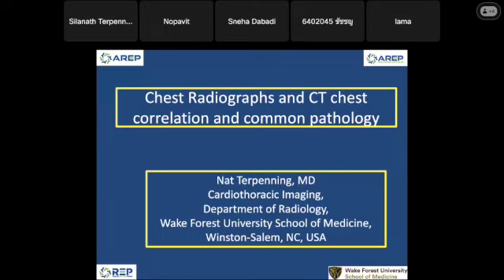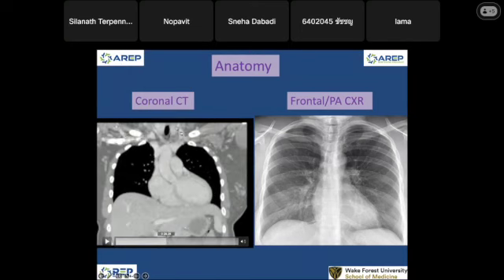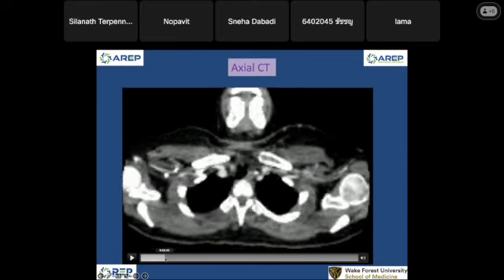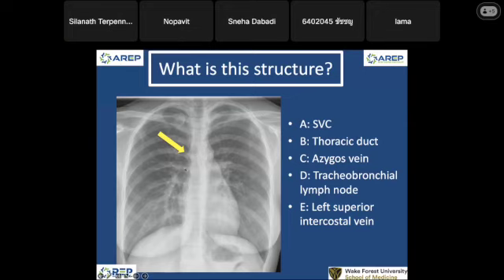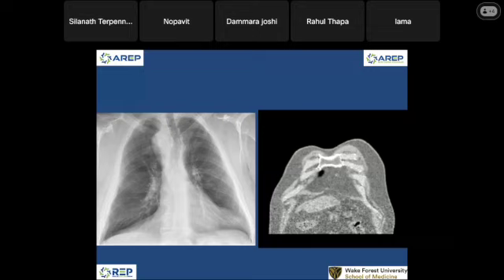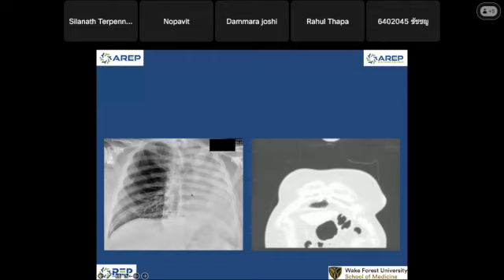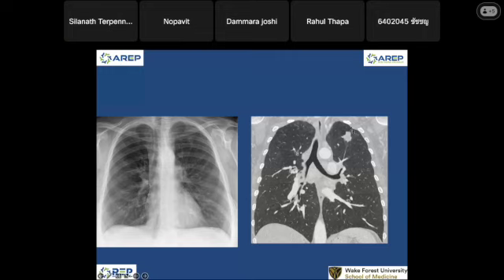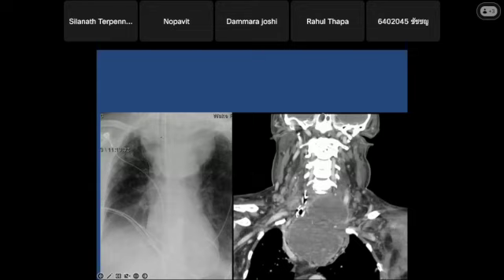Chest Radiographs and CT chest correlation with Nat Terpenning, MD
Radiology Excellence Program " Radiology Round Table with Medical Students" Project, Wake Forest University School of Medicine, Winston-Salem, NC, USA 04/28/2024